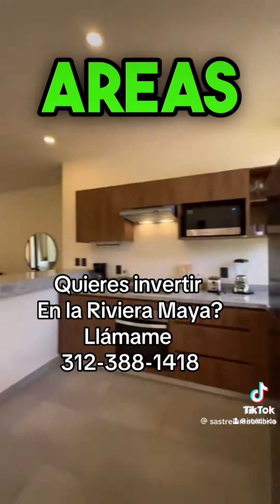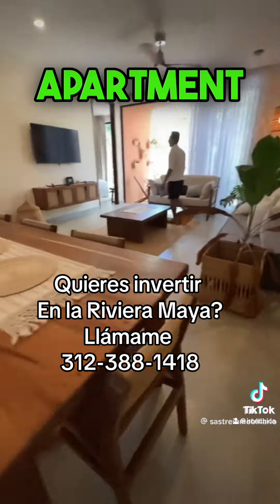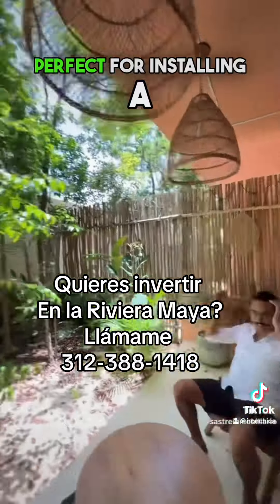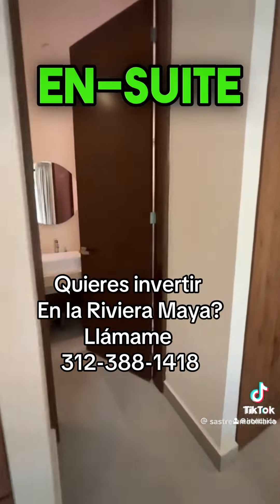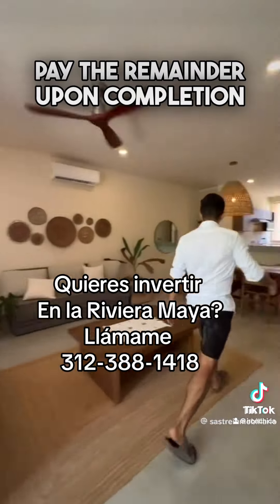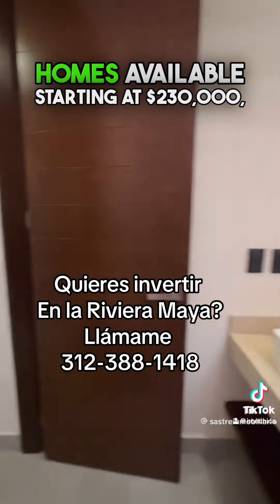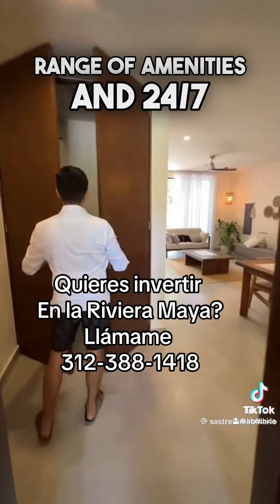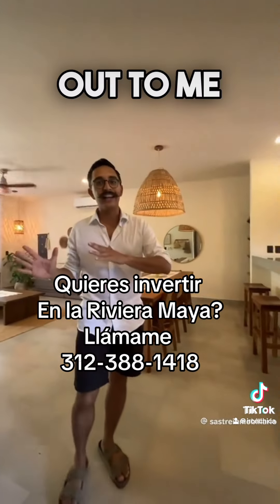Invierte en la Riviera Maya.